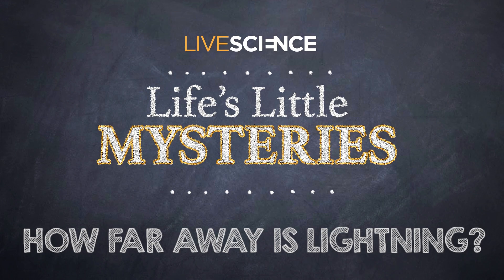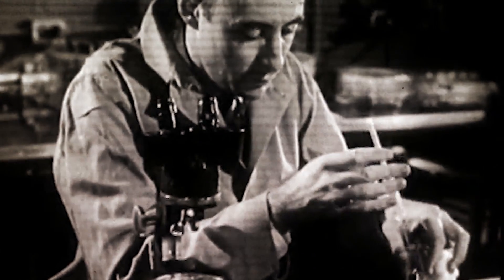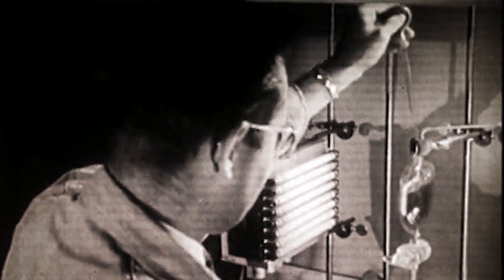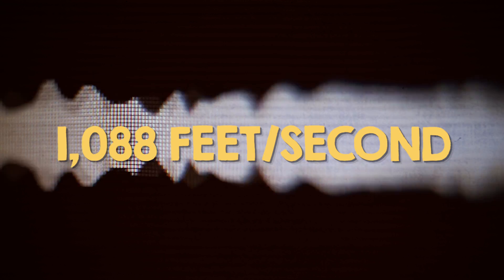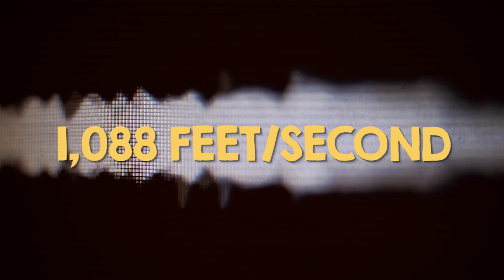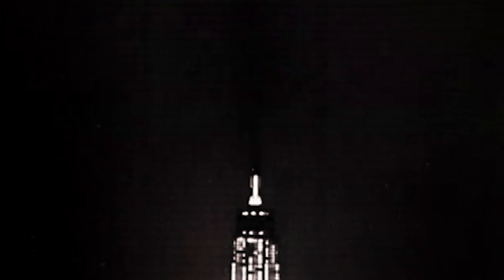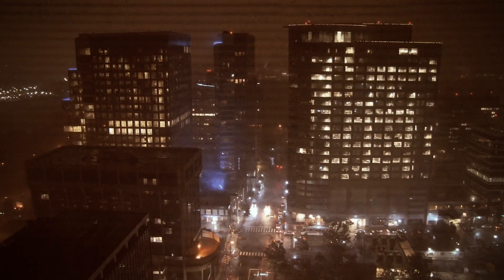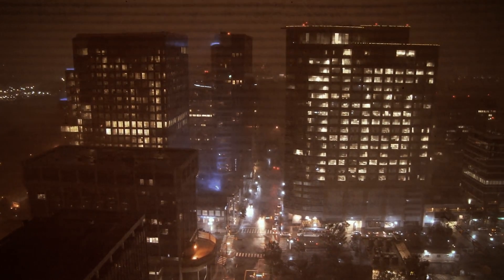How Far Away Is Lightning?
Next time you're stuck in a thunderstorm, try this easy way to calculate how far away you are from lightning strikes.

For the science geek in everyone, LiveScience.com breaks down the stories behind the most interesting news and photos on the Internet, while also digging up fascinating discoveries that hit on a broad range of fields, from dinosaurs and archaeology to wacky physics and astronomy to health and human history. If you want to learn something interesting every day, LiveScience is the place for you.